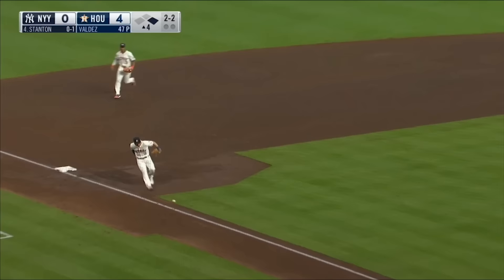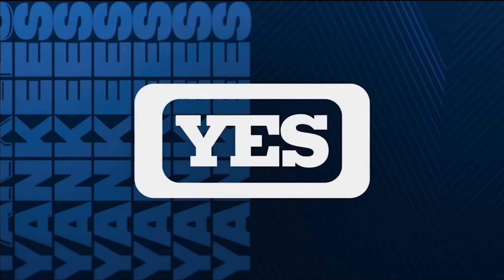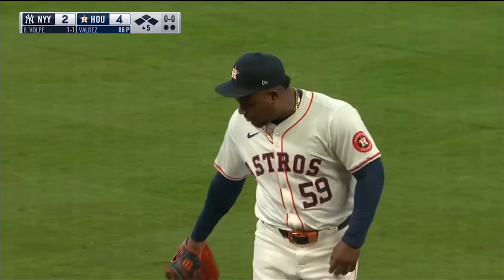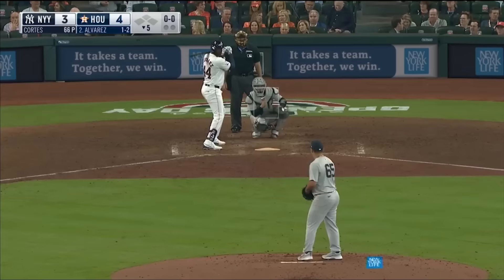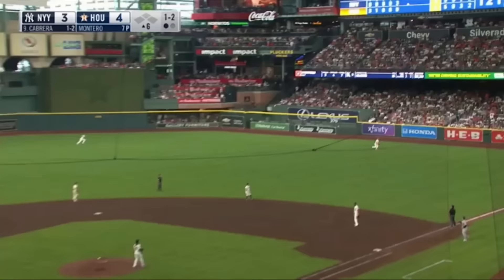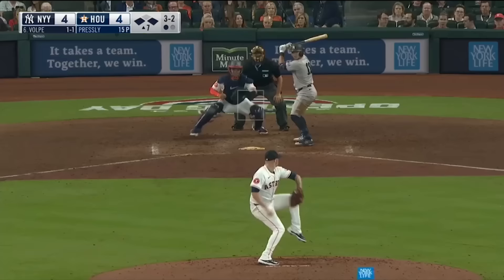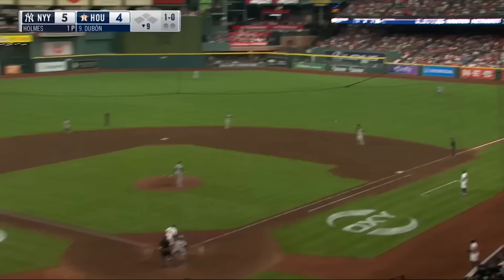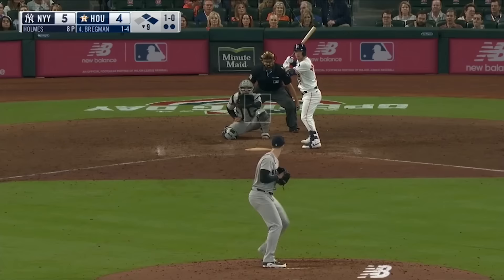New York Yankees @ Houston Astros | Opening Day Highlights | 3/28/24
Hey guys, it's Dan. I hope you all enjoyed the video!

Aaron Judge is the best baseball player to ever live.